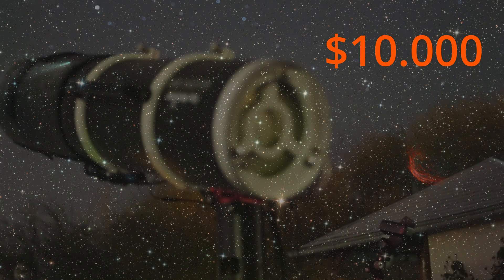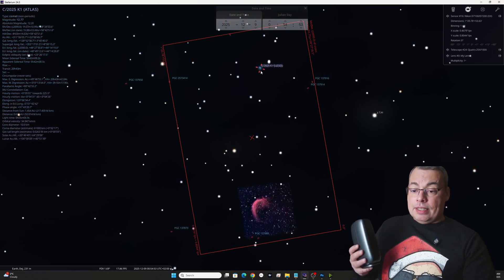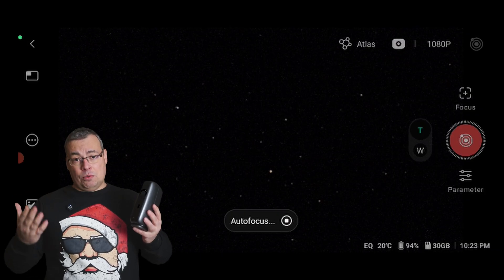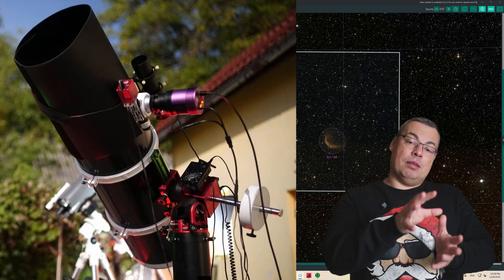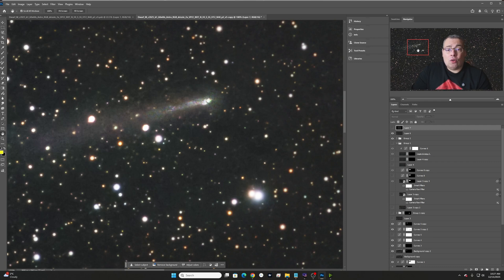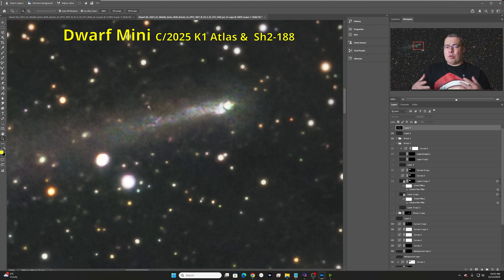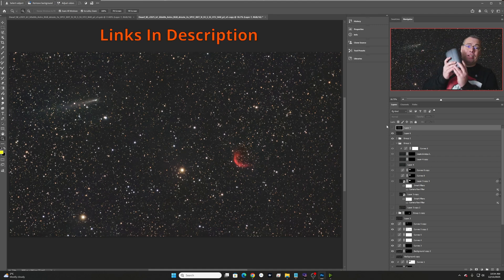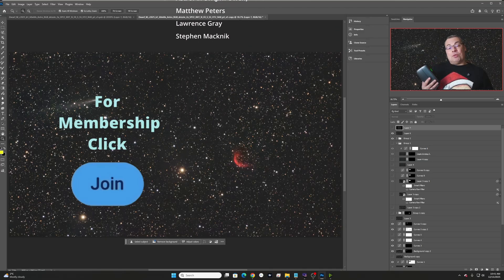Dwarf Mini vs 10” Astrophotography Rig — Comet C2025 K1 + Sh2 188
I compared a $400 smart telescope (Dwarf Mini) with my $8,000–$10,000 traditional astrophotography setup on the same night, same sky, same target. On December 8, 2025, I pointed both systems at Comet C/2025 K1 ATLAS, and to my surprise the Shrimp Nebula (Sh2-188) also fit in the same field of view with the Dwarf Mini.Because the smart telescope was ready in minutes, I was able to collect more total integration time and even create a timelapse, while clouds limited the larger setup.
In the end, I combined 60 minutes of Dwarf Mini data with 24 minutes from a 10” Newtonian to enhance fine details while preserving the wider field captured by the smart telescope.
This video is not about which telescope is “better” — it’s about what each system does best, and how a small, affordable telescope can still capture incredible moments in the night sky.
This is the first video in a series comparing smart telescopes vs traditional astrophotography rigs on real celestial targets.

➡️ 10” Newtonian Astrophotography Setup:
👉Sky-Watcher 10" Quattro Imaging Newtonian OTA

🌌 DATA DETAILS
• Dwarf Mini: ~60 min integration
• 10” Newtonian: ~24 min integration
• Target: Comet C/2025 K1 ATLAS + Sh2-188
• Conditions: Partial clouds
• Sky Bortle 4
Processing Pi & Photoshop

💬 QUESTIONS?
If you’re curious about:
• smart telescope limitations
• combining data from different systems
• timelapse astrophotography
• budget vs high-end setups

Ask in the comments — I’m happy to help.